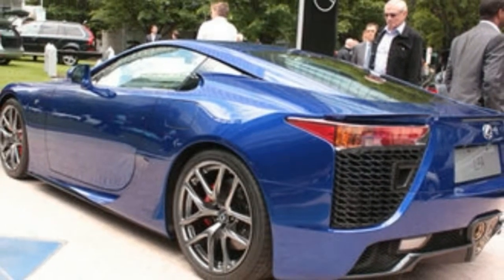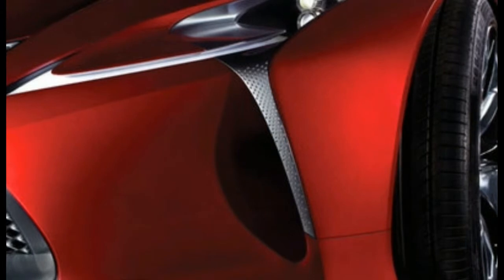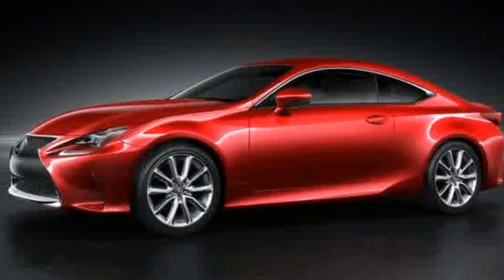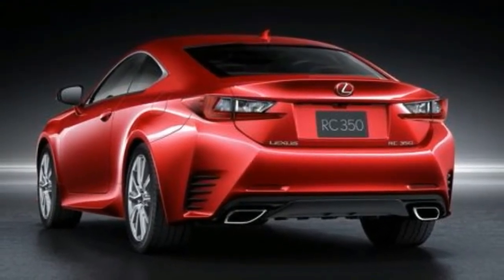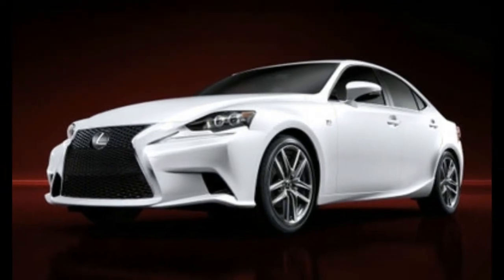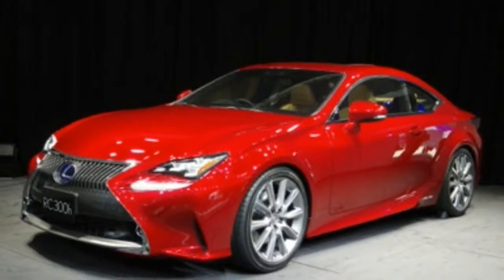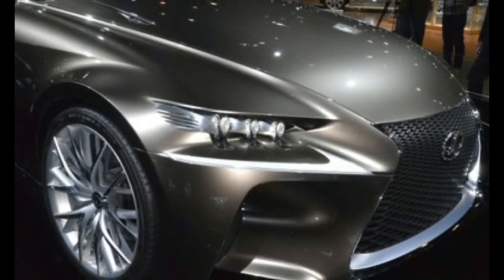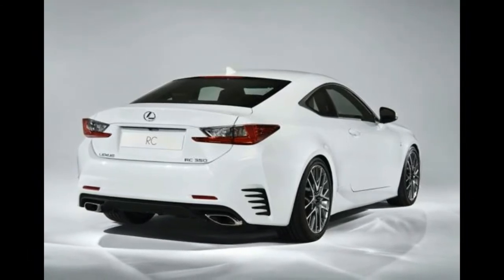lexus rc 350 - Order books open for all-new Lexus RC coupe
new